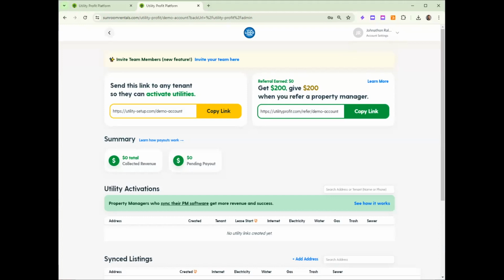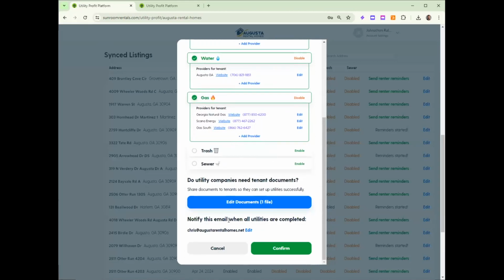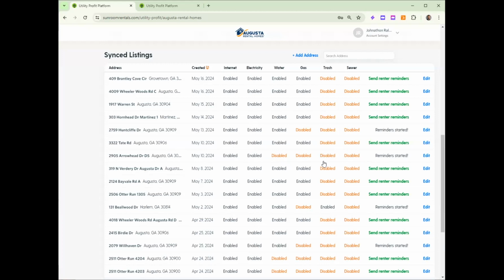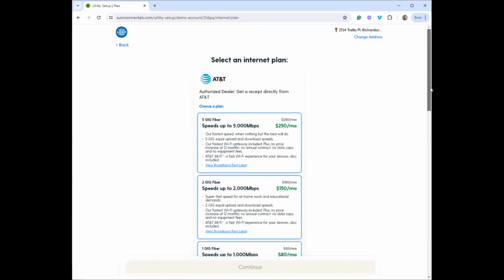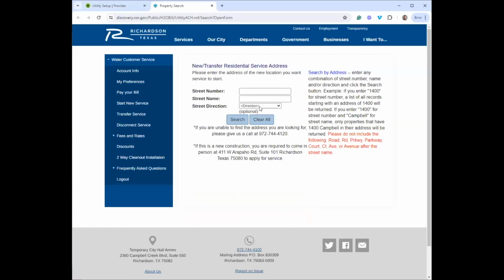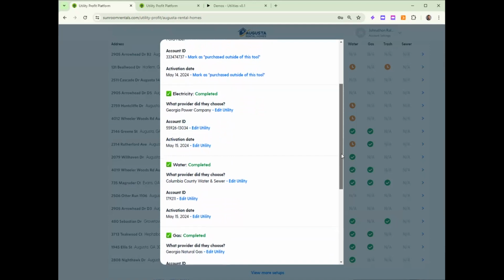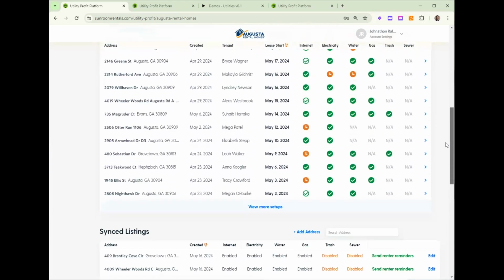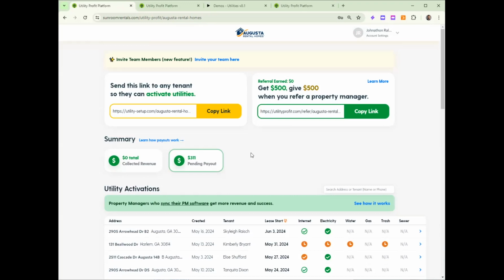Intro to Utility Profit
Welcome! Please enjoy the Utility Profit onboarding intro video with John Raley.